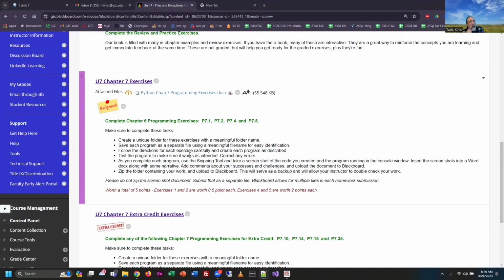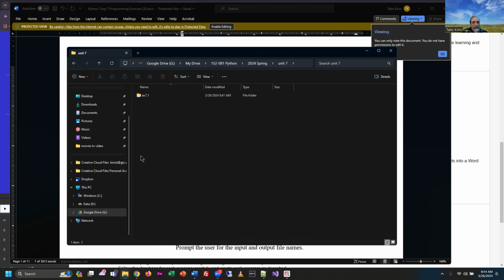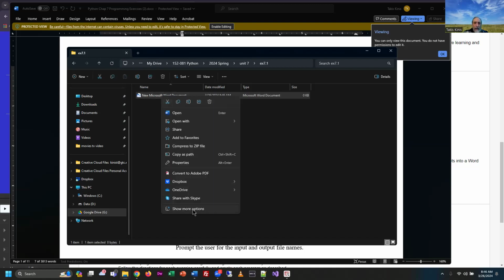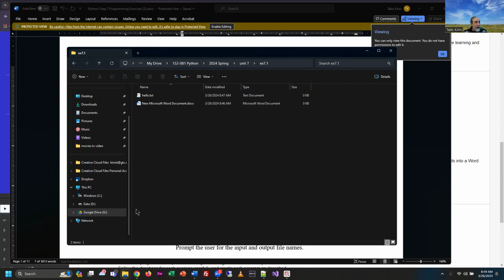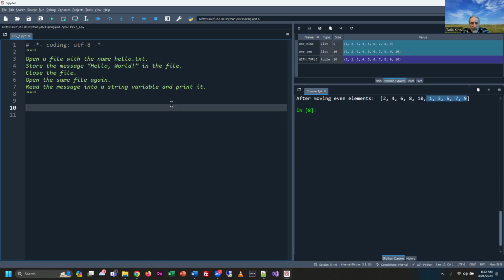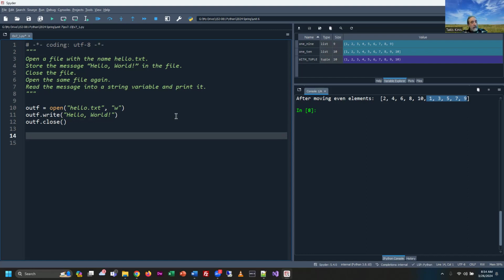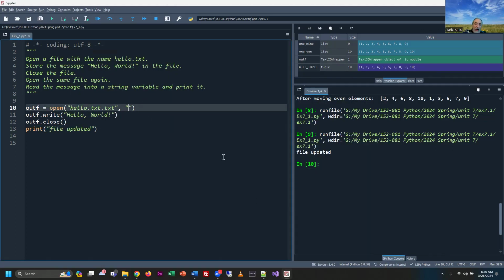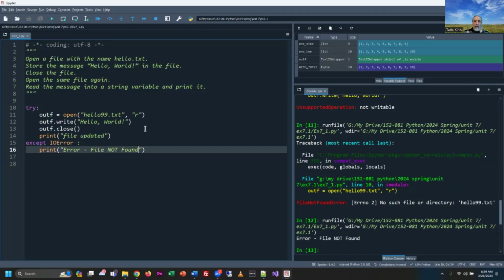Programming in Python - Chapter 7 exercises Part 1 - Spring 2024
Recorded during a live class session. Based on the text "Python for Everyone" 3rd edition. This chapter deals with working with external files and exception handling.